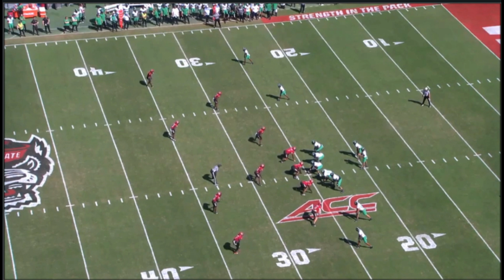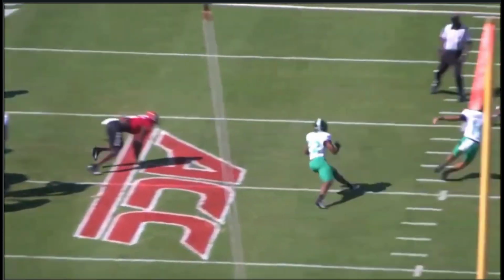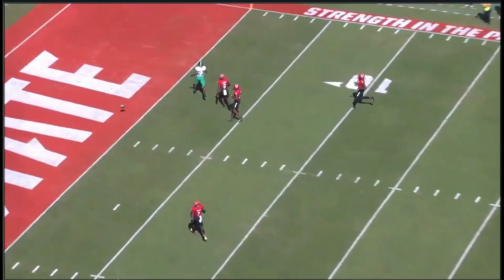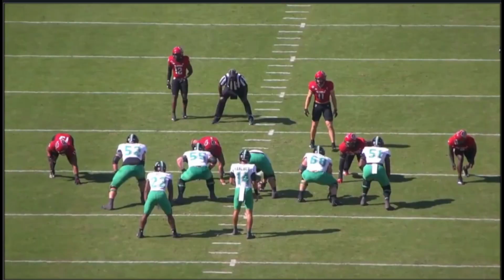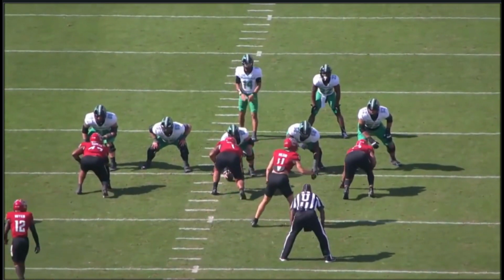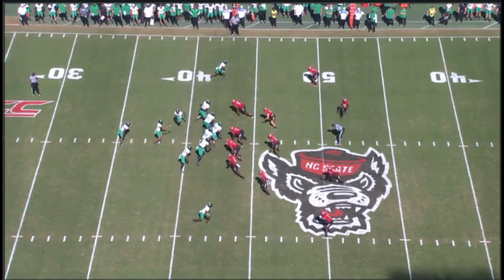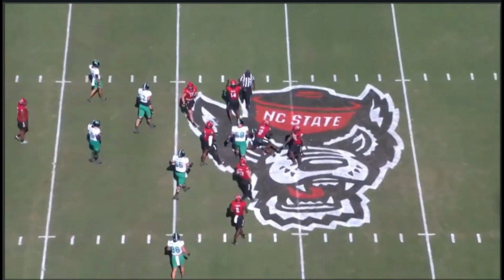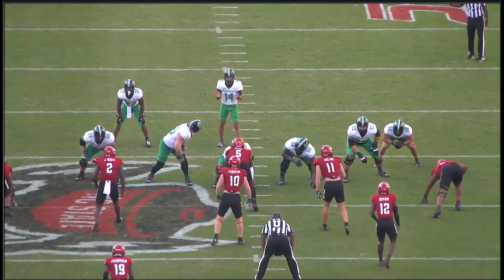Dallas Cowboys 30 Visit Rasheen Ali .. RB SLEEPER (Film Study)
The Dallas Cowboys are turning heads with their recent visit to running back Rasheen Ali, a prospect who's emerging as a sleeper in the upcoming NFL Draft. A comprehensive film study sheds light on why Ali could be a hidden gem for America's Team:

Explosive Playmaking: Ali's film showcases his explosive burst and elusiveness, making him a threat to break big plays every time he touches the ball.

Versatility: Analyze Ali's versatility as a runner and receiver out of the backfield, highlighting his ability to contribute in various offensive schemes and provide a dynamic presence on the field.

Vision and Instincts: Emphasize Ali's vision and instincts as a ball carrier, illustrating his knack for finding running lanes and making decisive cuts to evade defenders.

Ball Security: Discuss Ali's strong ball security and his ability to protect the football, a crucial trait for any running back at the next level.

Fit with Cowboys' Offense: Explore how Ali's skill set aligns with the Cowboys' offensive scheme, considering factors like blocking schemes, run concepts, and his potential impact in the passing game.

With the Cowboys showing interest in Rasheen Ali, the film study suggests that he could be a sleeper pick who adds depth and explosiveness to their backfield rotation. If selected, Ali has the potential to surprise many and emerge as a valuable asset for Dallas in the upcoming season.

All content on this YouTube channel is produced, written, edited & narrated by J Tuck (except where noted) by J Tuck or CFO Sports LLC.

Our legal team will pursue all legal actions against you. Any person who, with fraudulent intent, places on any article a notice of copyright or words of the same purport that such person knows to be false, or who, with fraudulent intent, publicly distributes or imports for public distribution any article bearing such notice or words that such person knows to be false, shall be fined  17 USC § 506(c).